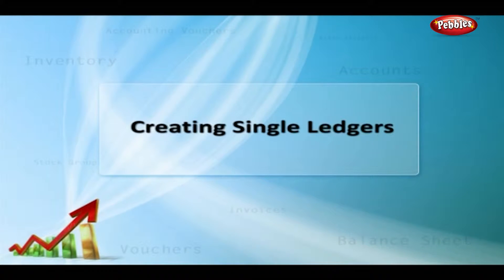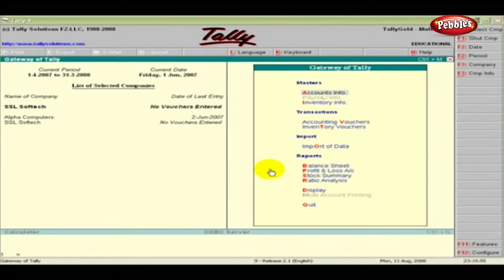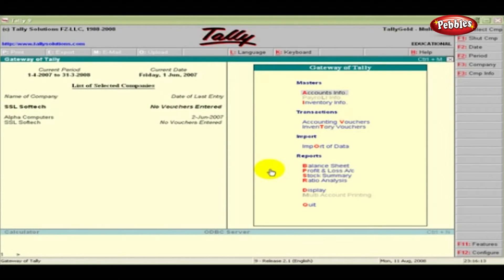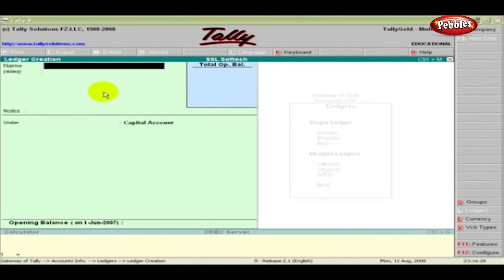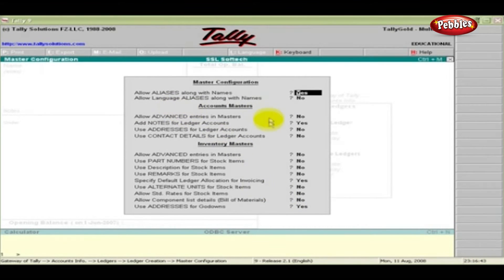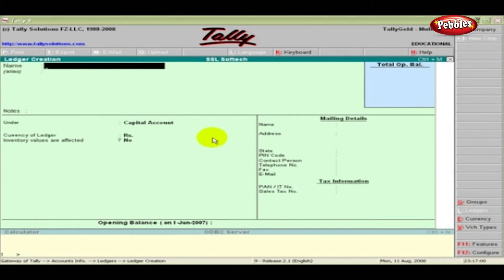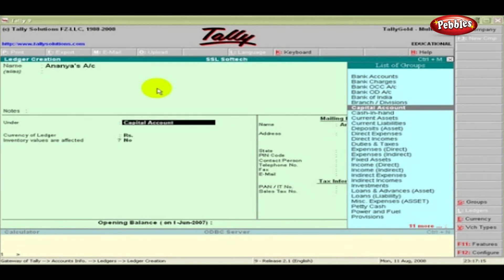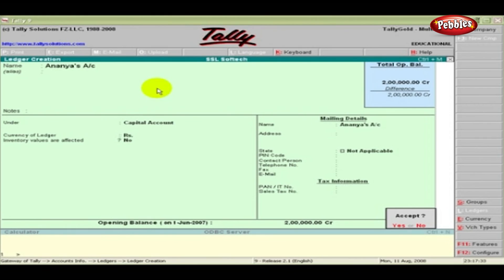Learn Tally in English | Creating Single Ledger | Tally erp 9 Full Tutorial